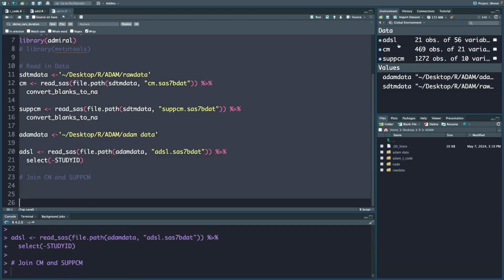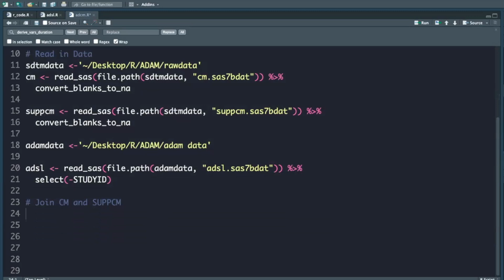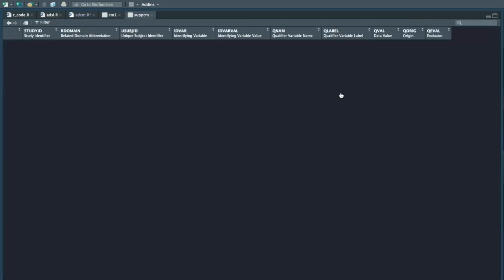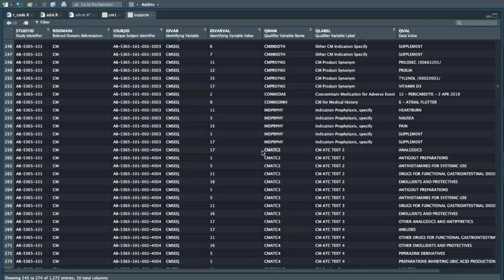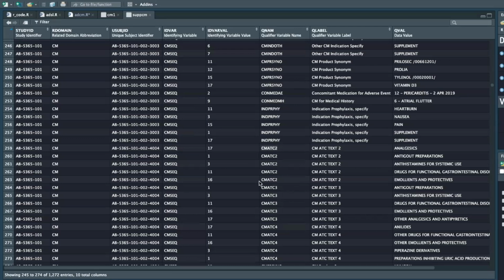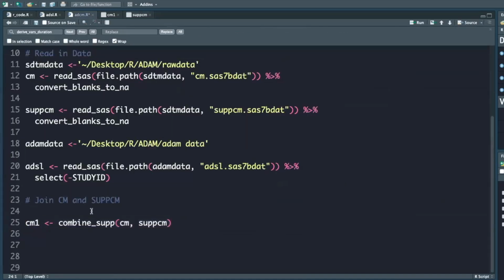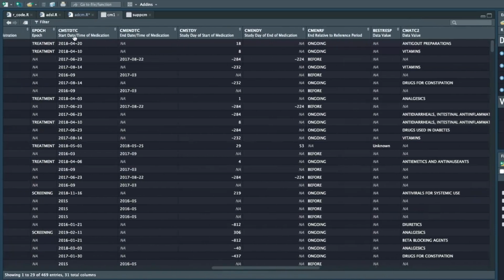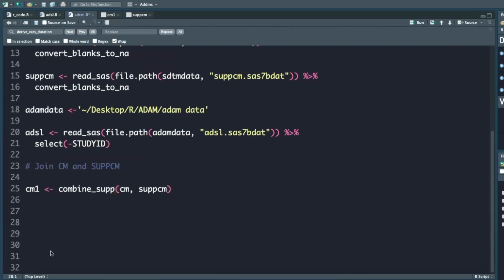Combine the SUPP domain with the parent domain in CDISC ADAM datasets using R